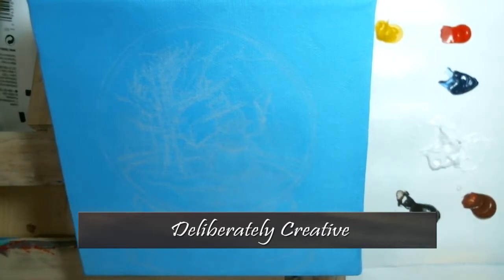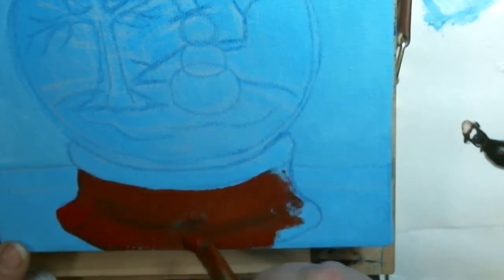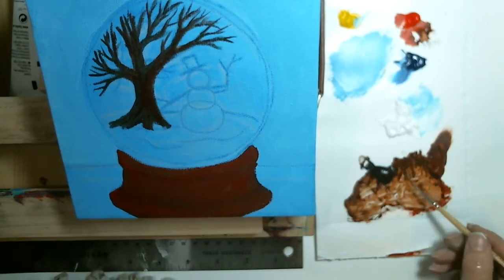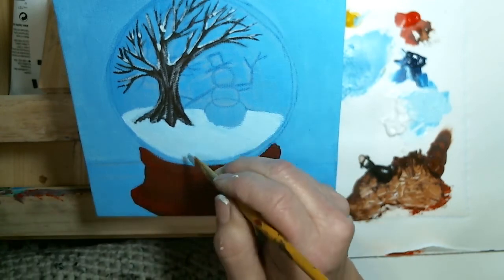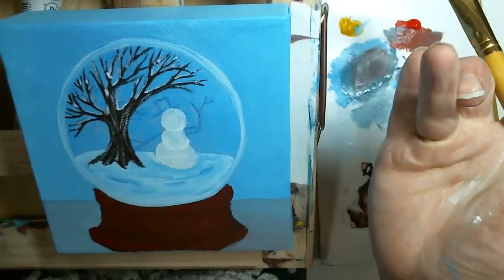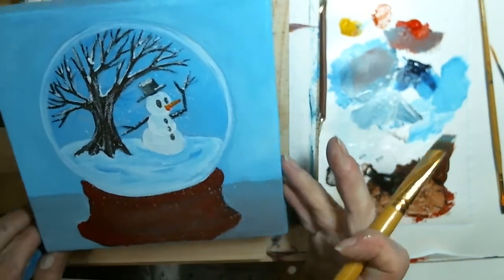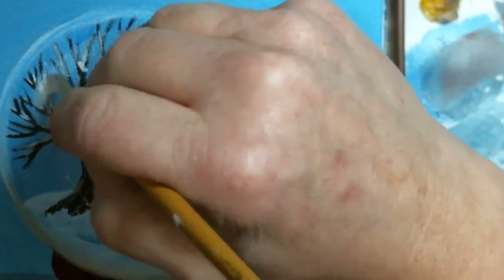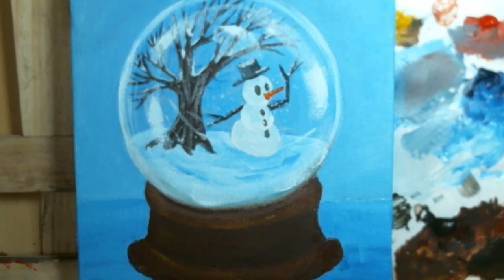How to Paint Trapped in a Snow Globe Regular Speed Acrylic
Trapped in a Snow Globe painting regular speed, full length video by Deliberately Creative! Free traceable pattern at my Blog and my pinterest page.

This video is a follow up to the speed video that was part of the lovewinterart collaboration by the CAC- Creative Arts Collaboration.

This is a fun painting that I hope you will enjoy painting! I do  have a Speed Painting Video of this painting if you just want the highlights. It is voiced over with the main points.

The Regular speed painting gives you all of the brush strokes and really shows my process as I work through some mistakes and some happy accidents.

Materials needed:
6x6 inch canvas-- I used a 1.5 inch thick gallery wrapped canvas
Heavy body acrylic paints- I used Liquitex Heavy body paints
Phthlo Blue
Cadmium Yellow Medium (Hue is fine too)
Cadmium Red (Hue is fine too)
Titanium White
Burnt Umber
Burnt Sienna

Brushes were, 1/8" 3/8" Brights, 5/8" Angle, and 0 liner brush

Watercolor pencil to draw on the design Chalk works too!
Something to draw around to make the outside circle easier

I used a pad of Strathmore Pallet Paper to put the paint on.

Google+:  +Deliberately Creative -Stephanie Bergeron
Facebook: Deliberately Creative Ask to join the group!

Copyright info: Videos produced by Stephanie Bergeron (Deliberately Creative Sbergeron00) are intended for private use only. Feel free to embed the videos as is, but please do not alter, remove watermarks, re-upload or otherwise change the original video. Thank you. Music: Http